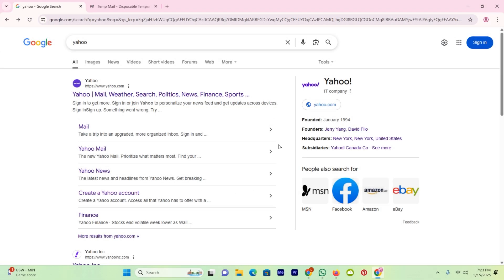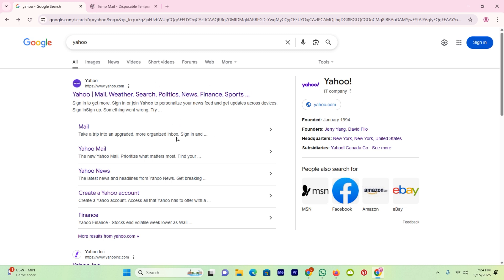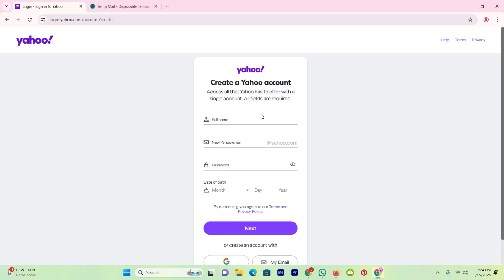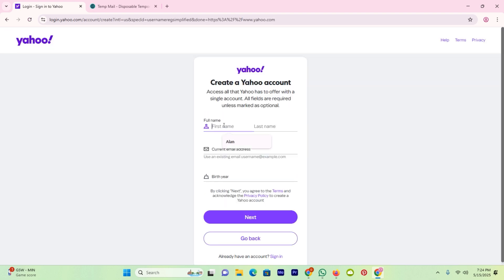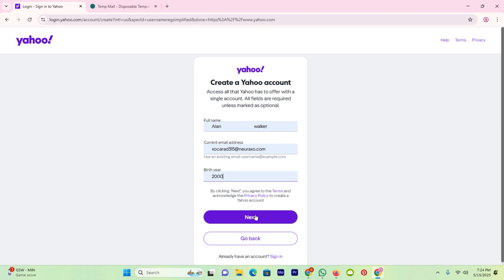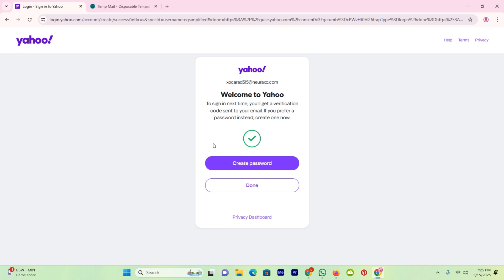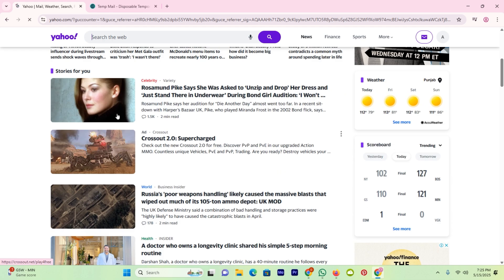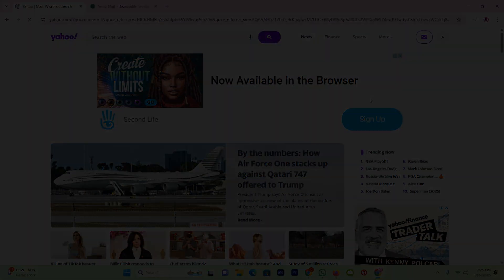How To Create a Yahoo Account Without a Phone Number 2025 ( Step By Step )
In this 2025 step-by-step guide, you’ll learn how to create a Yahoo account without using a phone number.